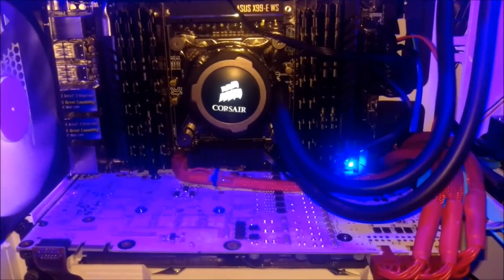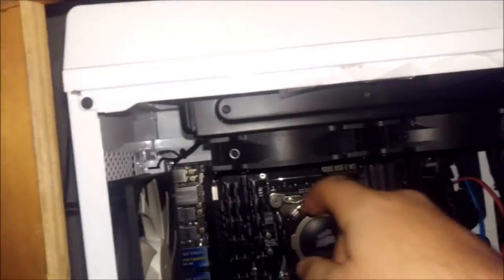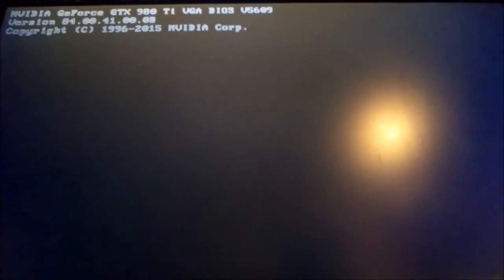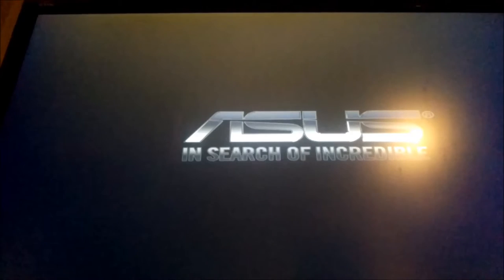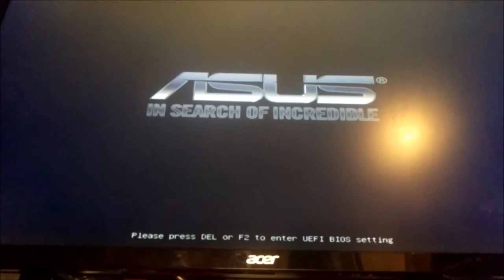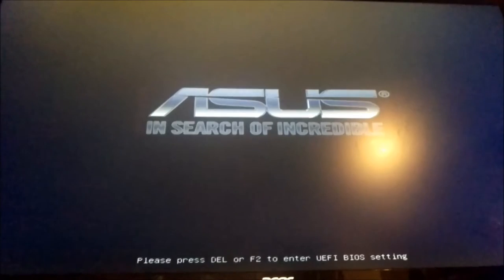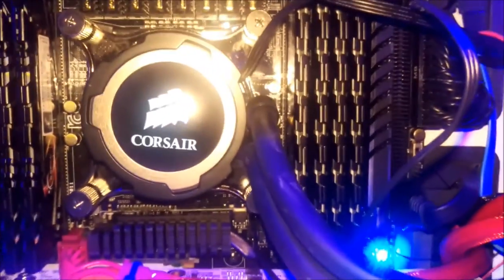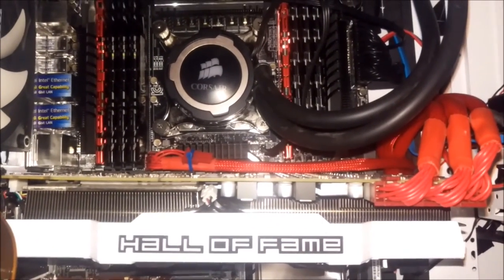Troubleshooting Bolide 2.0 Quad Channel DDR4 Ram issues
believe it or not, i actually fixed something! the solution: throw the memory cards into 2001 different configurations and hope it works.